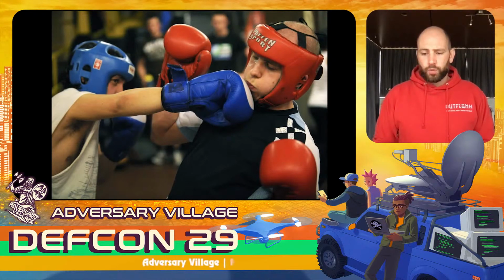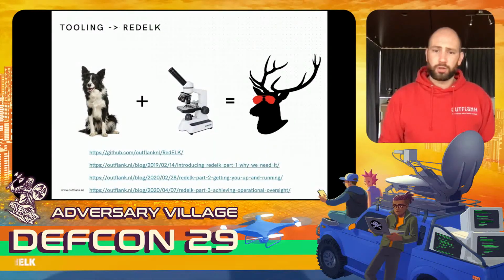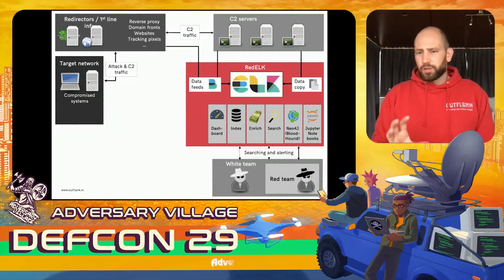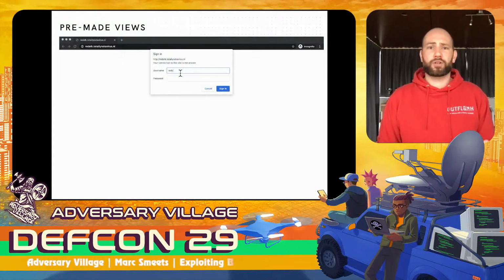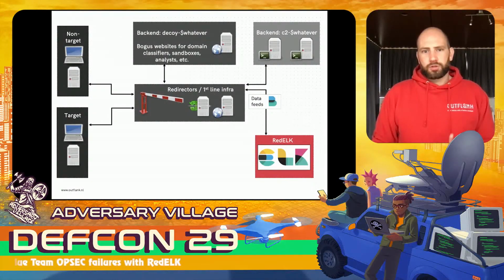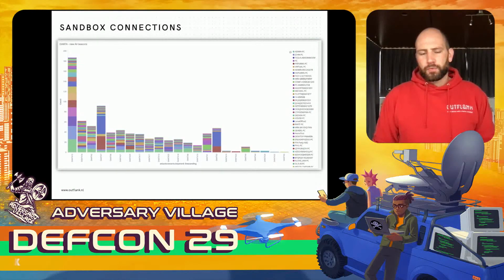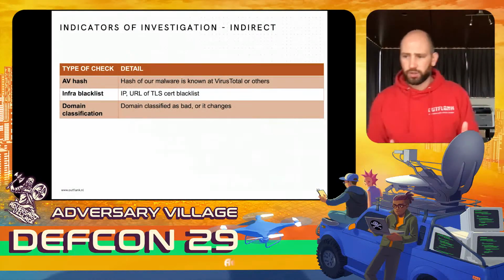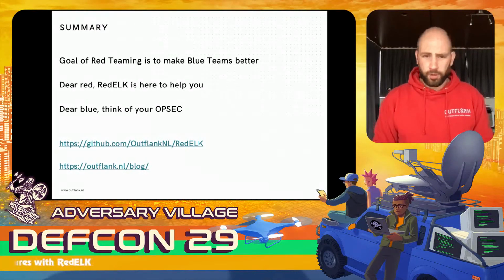DEF CON 29 Adversary Village - Marc Smeets - Exploiting Blue Team OPSEC failures with RedELK